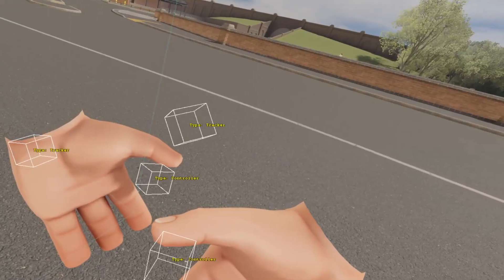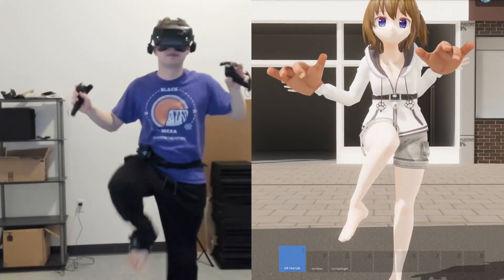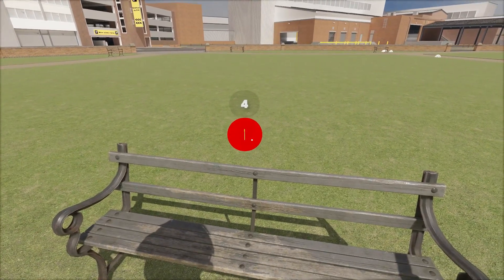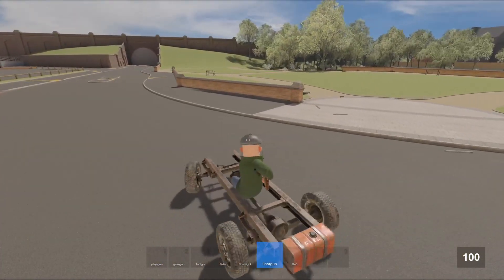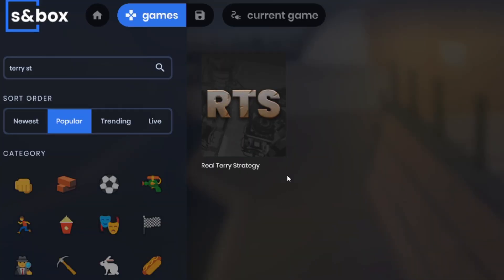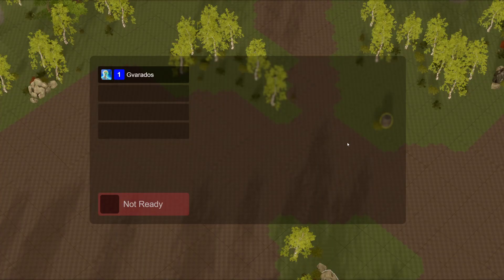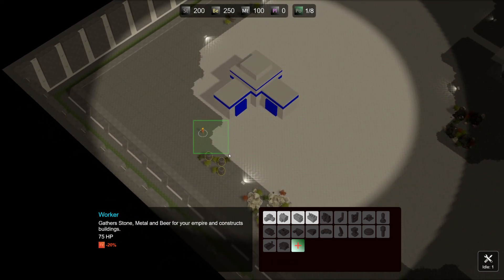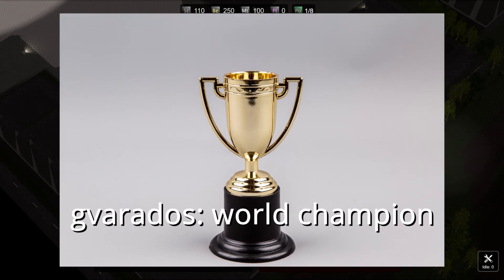VR Trackers in S&box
VR Trackers were added to S&box this week, so I set up FBT With VRChat avatars. Also, Construct & RTS were updated.

0:00 - VR Trackers
0:14- Full Body Tracking
0:43 - World UI Elements
0:57 - Idle Animations
1:02 - Construct Updates
1:21 - Menu Animations
1:32 - RTS Gamemode
2:23 - World Champion